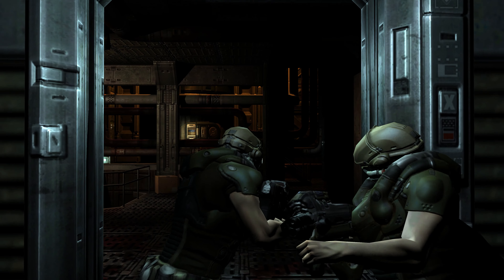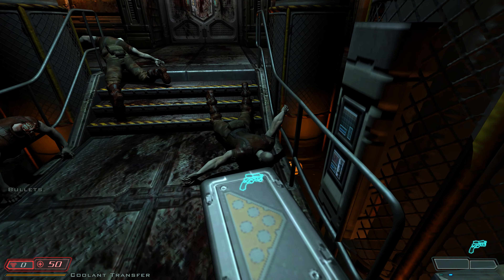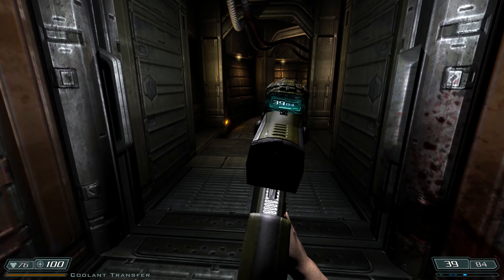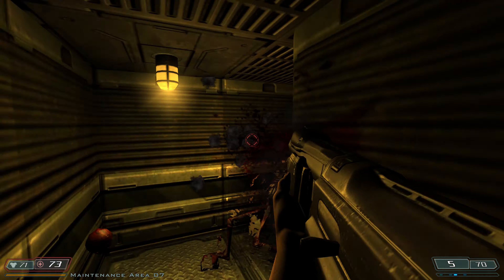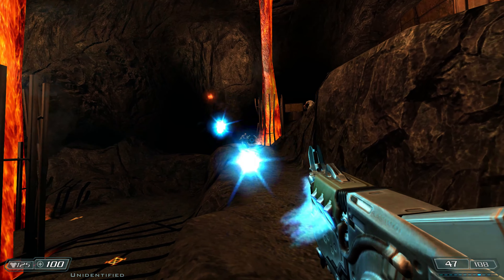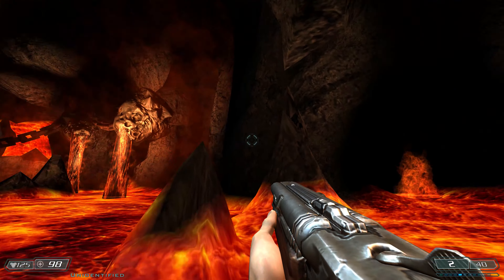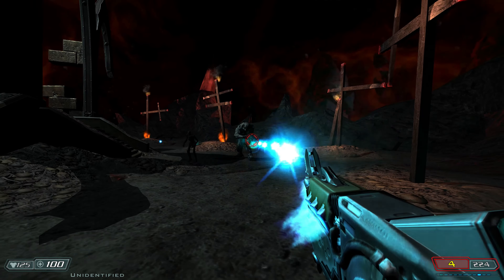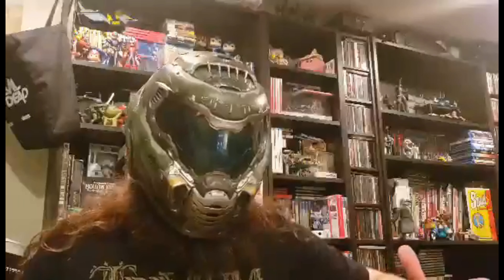DOOM 3: The Lost Mission (Review) [Halloween Horror Spooktacular 2020]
The conclusion of the DOOM 3 review series. I finish with a look at The Lost Missions from the BFG Edition of DOOM 3. A really short handful of new levels following a new marine during the events of DOOM 3.
[Nidstang video]

Under The Bun is: Nidstang and Juan Snow